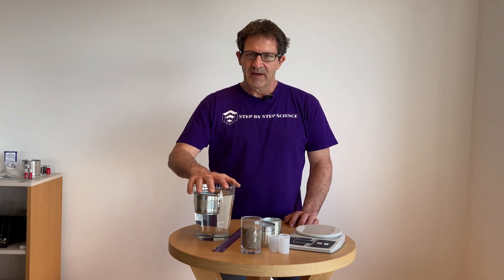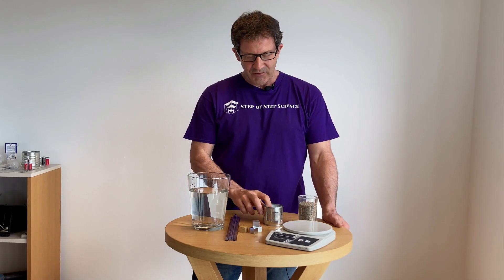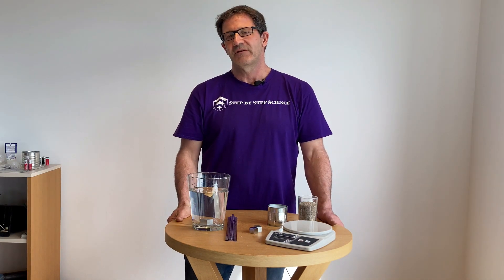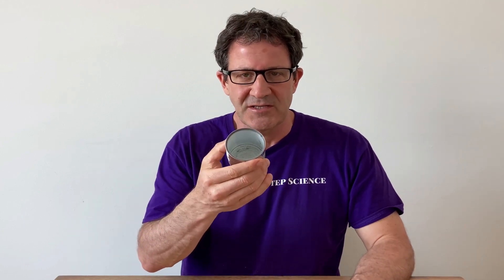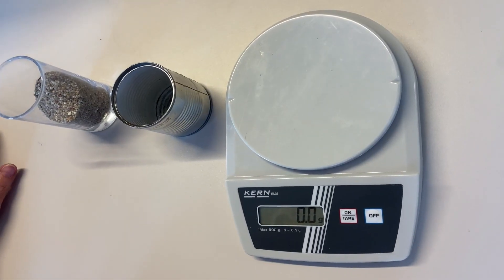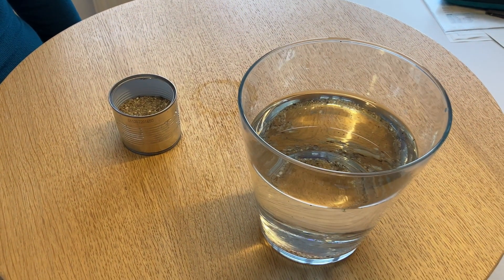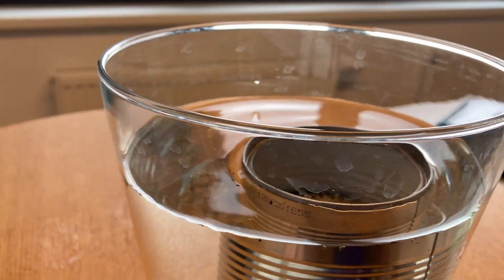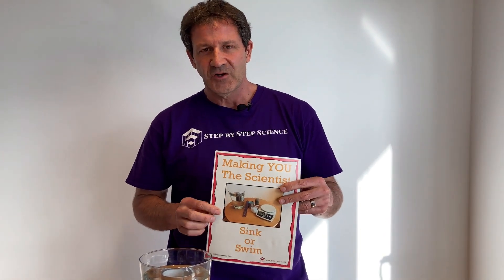Making YOU the Scientist: Sink or Swim Density Experiment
The goal of this density science experiment is to get a can to sit as low as possible in a container of water without sinking.

This is a great lab experiment that I do every year with my 7th and 8th graders. Students love this experiment because it is a challenge activity and the winner gets a prize. You will also love this activity because your students will learn important science skills such as measurement, estimation and calculating the volume of geometric shapes. Only a few basic supplies are needed so the experiment can be done in almost any setting: in the classroom, during home schooling, as an online learning demonstration or just a fun thing to do with the kids on the weekend. Students love a good challenge that mixes fun and learning.

This experiment reenforces the important concept of density. Density is defined as the amount of mass per unit of volume, i.e. the grams of mass per cubic centimeter of volume. Water has a density of 1.00 g/cm3. Objects that have a density greater than 1.00 g/cm3 will sink while objects that have a density less than 1.00 g/cm3 will float

Chapters:
00:00 Sink or Swim
00:45 Goal of the Challenge
01:35 Introduction to Density
03:50 Definition of Density
04:35 Calculating for the Mass
07:45 Will It Sink or Swim?